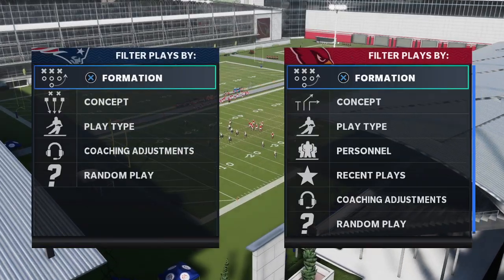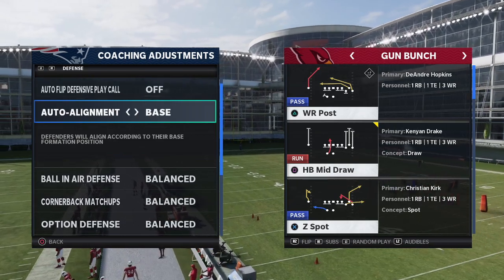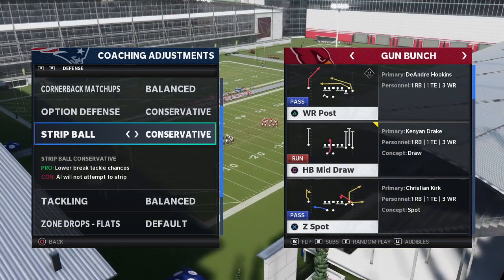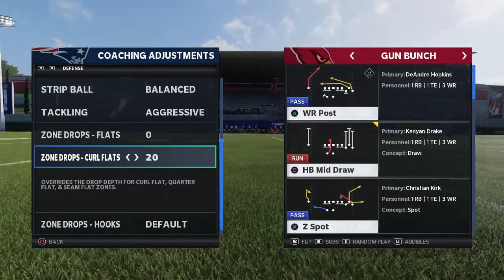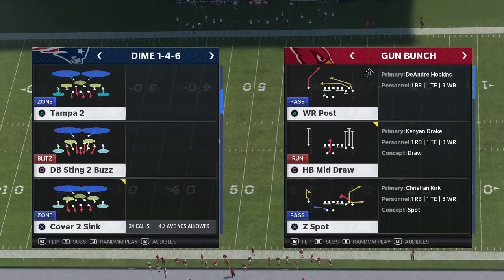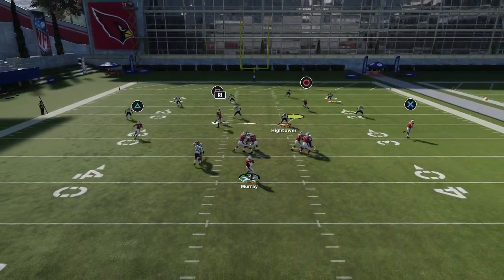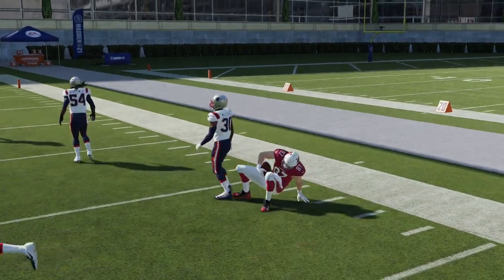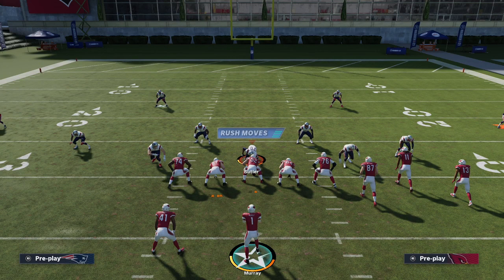How to Have The Best Zone D| The Best Coaching Adjustments and Zone Drops for Defense in Madden 21